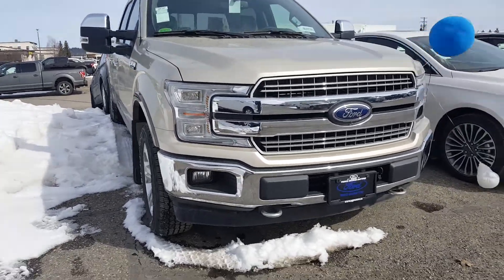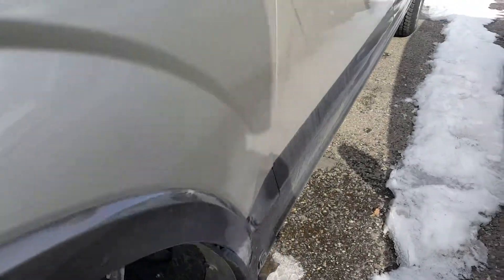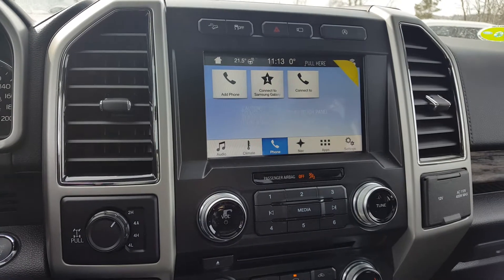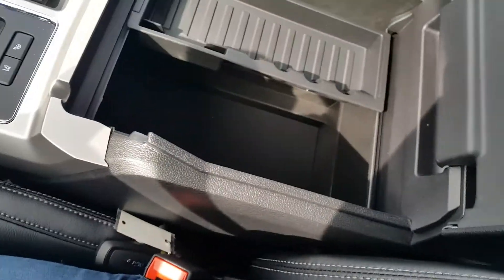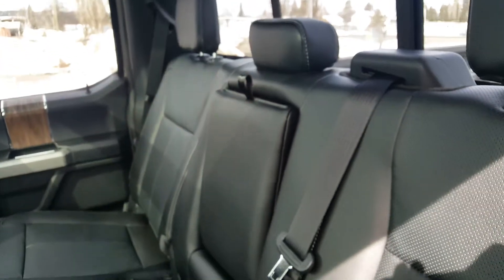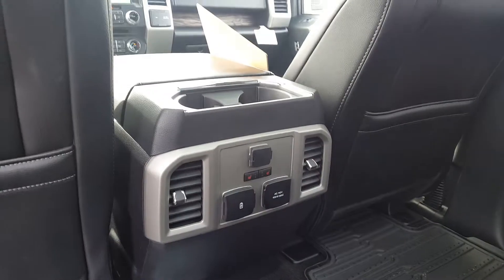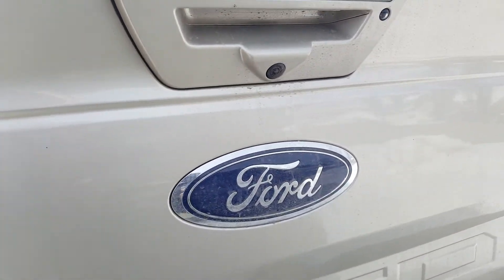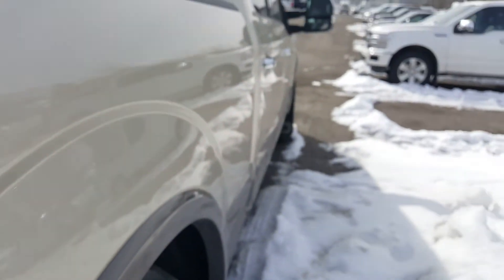WHT GLD 2018 Ford F-150 Lariat Review - Prince George Ford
The all-new 2018 F-150 has an updated look, is sophisticated and strong with incredible comfort, impressive towing and off road capabilities combined with efficient fuel economy. Now equipped with the Prince George Ford Northern Package. (Uploaded by DataDriver).